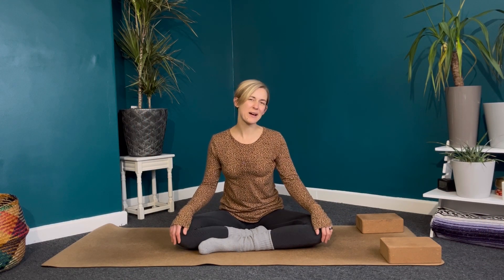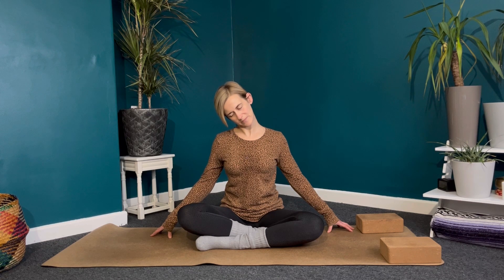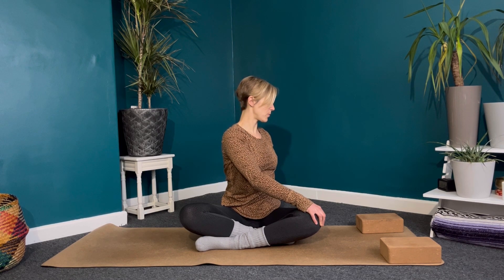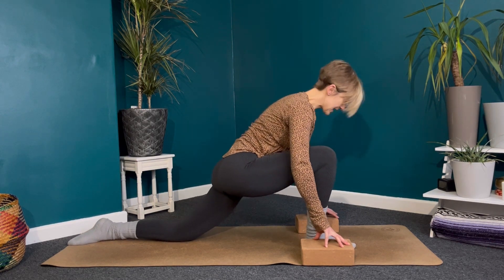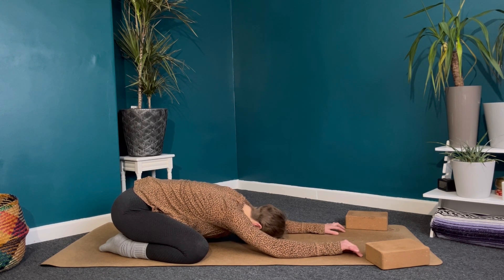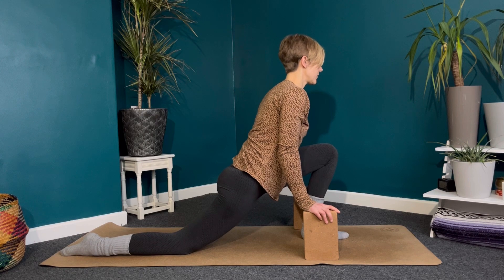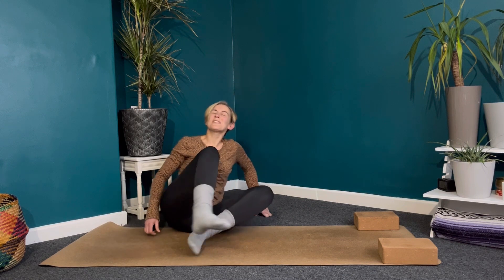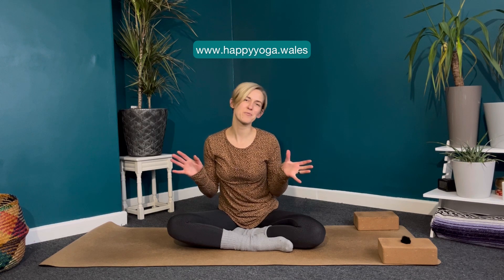Gentle Morning Yoga for Beginners ✨ 9 minutes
In this gentle morning yoga for beginners, we move with the breath to increase flexibility and mobility through the whole body.

Suitable for complete beginners as well as more advanced yogis, this practice is perfect for when you only have a few minutes and want to start the day in a slow and grounded way.

Move mindfully between poses and do what feels good in your body. Remember you should never feel any pain.

⭐️ ONLINE ABSOLUTE BEGINNER YOGA COURSE ⭐️

🌟 Sign up to my Absolute Beginner Yoga course before 31st January 2024 for the special pre-launch price of just £29!

🗓️ Start your course anytime from 31st January 2024 and enjoy unlimited lifetime access to over 30 yoga videos!

🤩 Enjoy over 20 yoga videos including easy-to-follow yogatutorials and 15-20 minute yogaclasses designed with beginners in mind.

🙌🏼 This onlineyogacourse has been adapted from the best-selling 4-week in-person Absolute Beginner Yoga Course for People Who Don’t Do Yoga!

Testimonials from students on the in-person Absolute BeginnerYogaCourse

”I’ve loved every minute of this course. I really don’t want it to end!”

”I can move so much more easily on my yoga mat now. I never thought I would!”

”Paula’s instructions are so clear and simple that even an old bird like me can keep up!”

If you’ve heard how yoga can help your body & mind but don’t know your ‘up-dog’ from your ‘happy baby’ then this course is for you!

🙋🏼 I am on a mission to spread the message of LessStressMoreYoga to individuals and organisations throughout the UK and beyond!

Wishing you less stress & more yoga!
Paula ☺️🙏🏼✨

ℹ️ Paula Roberts is a 500-hour yoga teacher and level 3 personal trainer with over 20 years’ experience helping people move their bodies safely.

🎁 Check out my FREE 7 Days of Happiness: Less Stress, More Yoga challenge here on YouTube and offline

⚠️ See below for important information about using this video:

Happy Yoga Wales strongly recommends that you consult with your physician before beginning any exercise program. You should be in good physical condition and be able to participate in the exercise. Happy Yoga Wales is not a licensed medical care provider and represents that it has no expertise in diagnosing, examining, or treating medical conditions of any kind, or in determining the effect of any specific exercise on a medical condition.

You should understand that when participating in any exercise or exercise program, there is the possibility of physical injury. If you engage in this exercise or exercise program, you agree that you do so at your own risk, are voluntarily participating in these activities, assume all risk of injury to yourself, and agree to release and discharge Happy Yoga Wales from any and all claims or causes of action, known or unknown, arising out of Happy Yoga Wales classes, workshops, blog posts or other products.